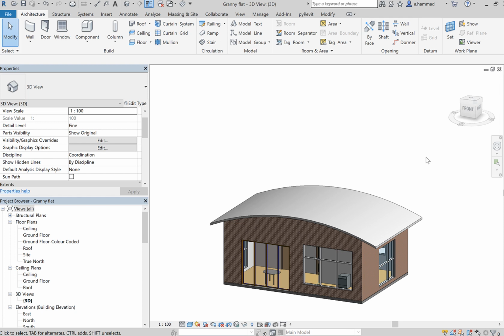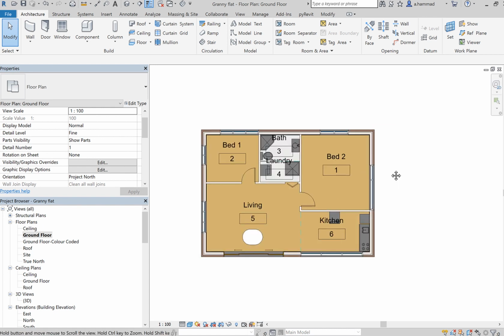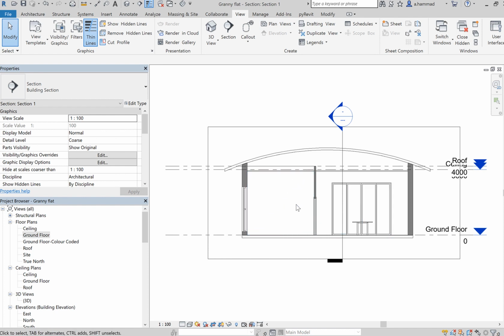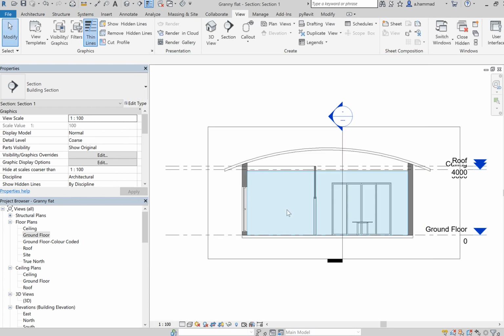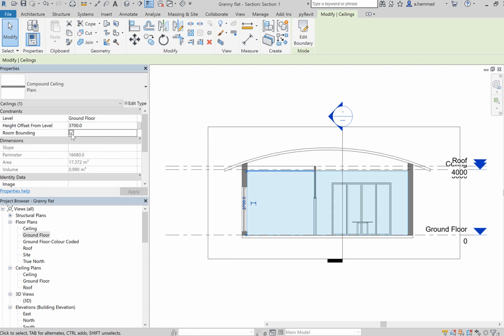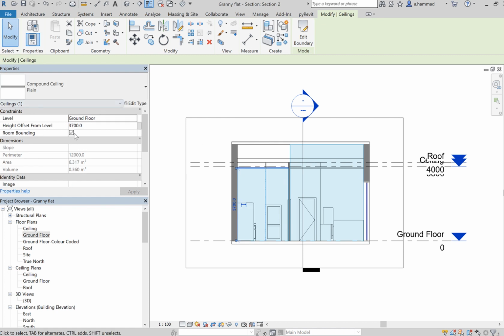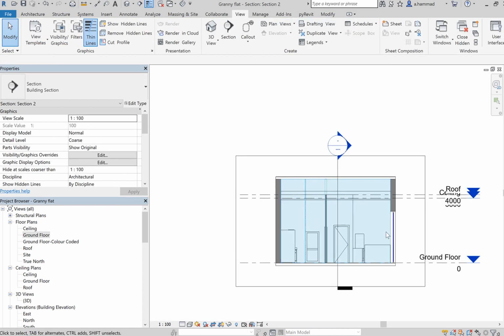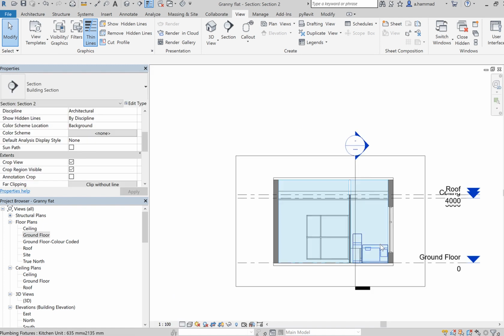Revit Energy Analysis Video 3: Preparing your model volume fill